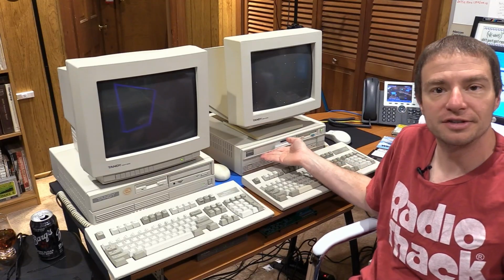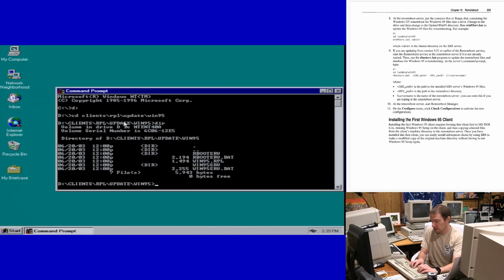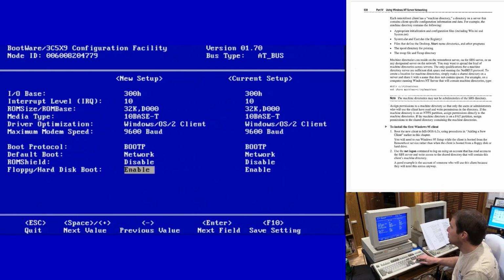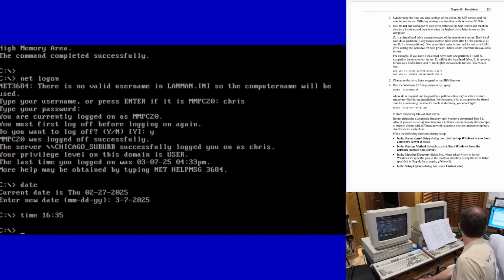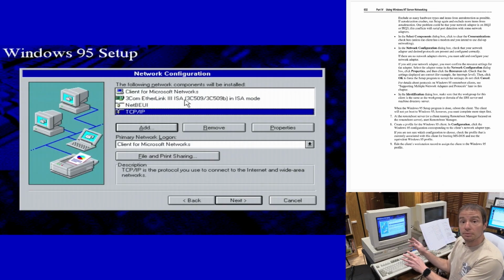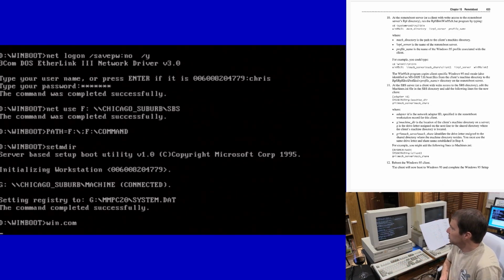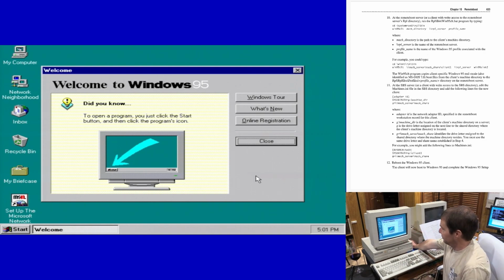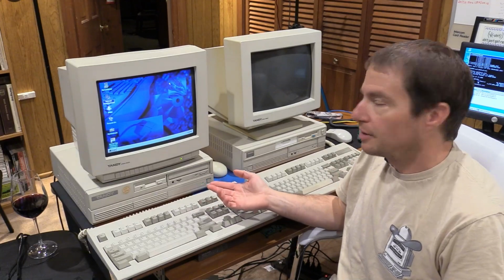Diskless Tandys Part II - Network Booting Windows 95 from a Windows NT Server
In Part II, I continue where we left off in Part I.  I configure workstation, network, and boot profiles on the server, install Windows 95 Server-Based Setup, and create the necessary Machine directories and configuration needed to install a network boot-enabled installation of Windows 95.  I then modify the Tandy MMPC Model 20 for Network Boot, set up Windows 95, and explore the finished product.  Enjoy!

This project was meant to be done as one video and include Windows 95, but it got too long.  Check out Part I if you haven't already watched it.

AUDIO: My wireless mic did have a couple of sporadic issues during this video; I've tried to attenuate the random pops and whine as much as possible, but I wasn't able to completely remove them.  They span a range of frequencies.  I'm hopeful the volume differential of the few problem areas isn't excessive.  I tried my best here...hobby channel, folks.  No, a lowpass filter is not enough...to be effective, the video would sound very muffled with lowpass filter given the wide frequency range of the interference.

Music/SFX (in order):
Patrick Patrikios - The Awakening

Recap / WTF Is Wrong With TJBChris (0:00)
Intro & Server-Based Setup Install (0:57)
Configuring NIC, Boot, And Workstation Profiles (6:55)
Running Setup from MS-DOS (14:59)
Server-Side Configuration After Setup (23:23)
Windows 95 - Setup Second Stage (26:47)
Looking Around Network Windows 95 (33:00)
Gliding Over All (38:30)
Outro (40:43)

I do these videos unscripted, so I apologize if the in-the-moment descriptions of things are a bit scattered.  If you have any questions/comments about this video, you can find me in any of these fine locations:

The CoCo Nation Discord Server